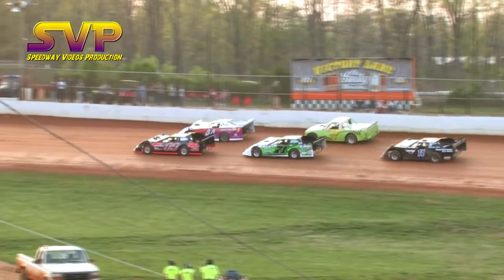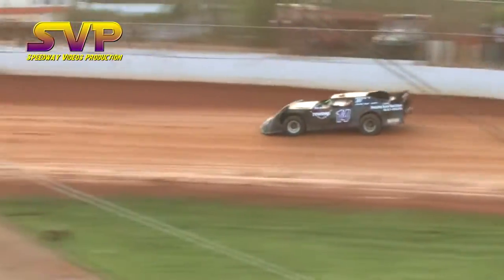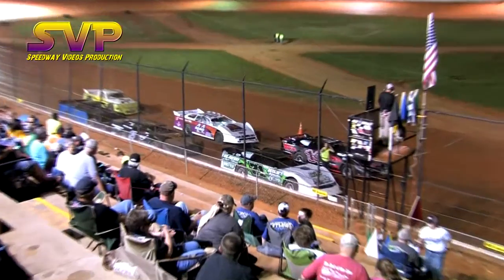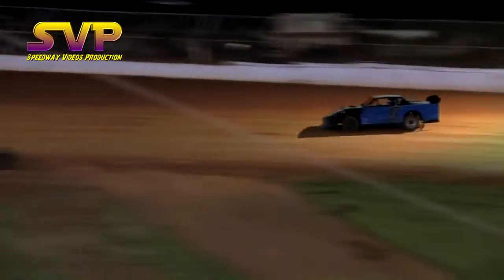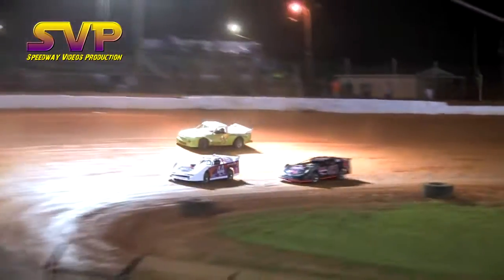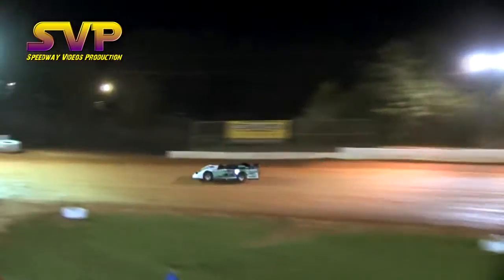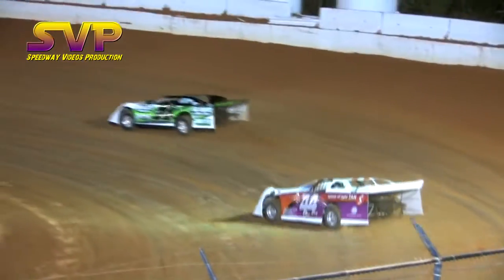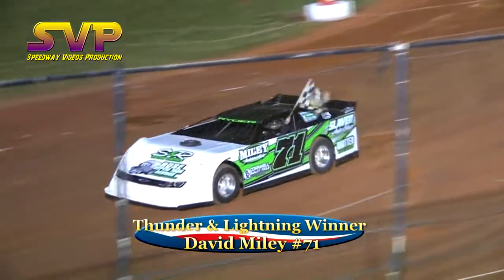Thunder & Lightning 4-12-14